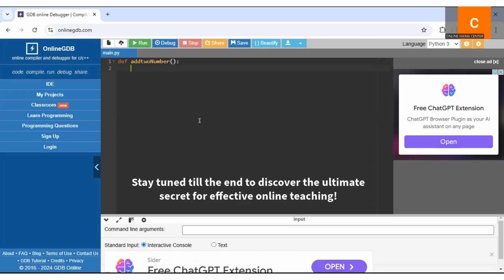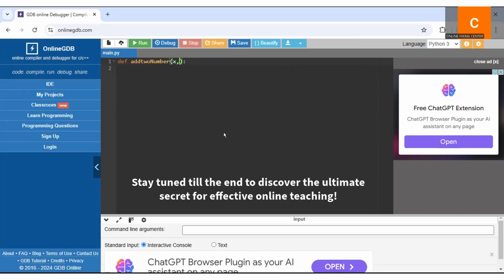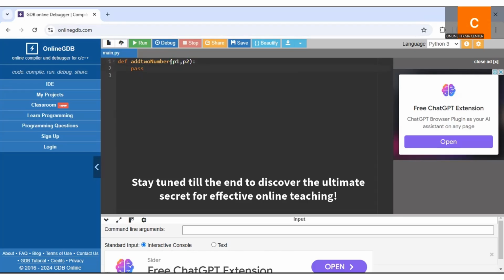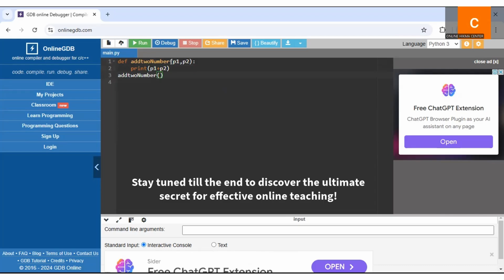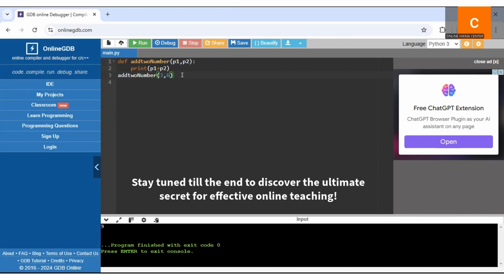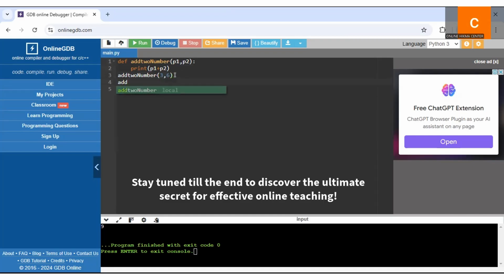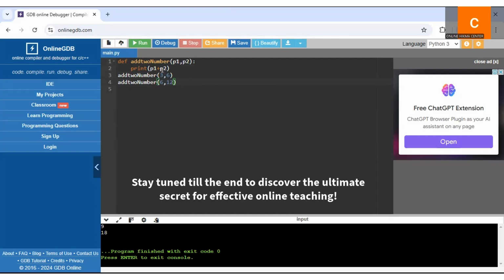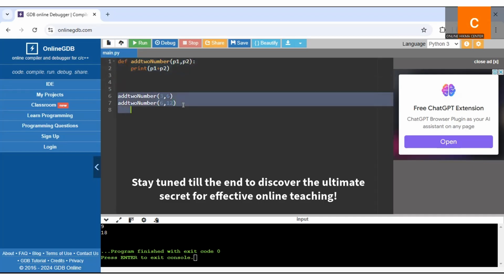How to teach online a coding class(python functions)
Learn the best tips for teaching an engaging online coding class! Discover interactive tools, real-world projects, and more to help your students succeed. Vist our site for more details onlinehikmacenter.com